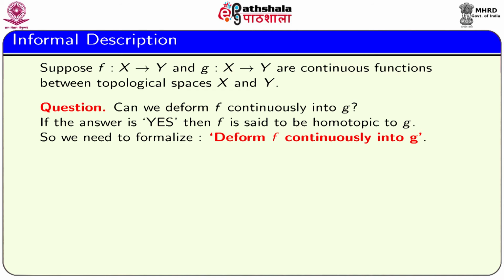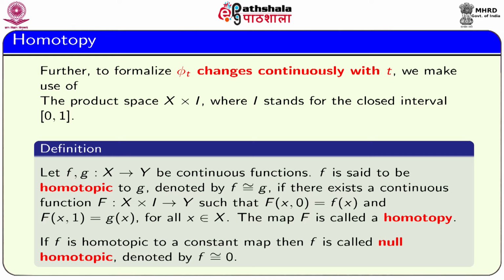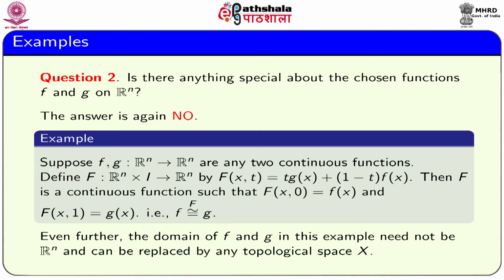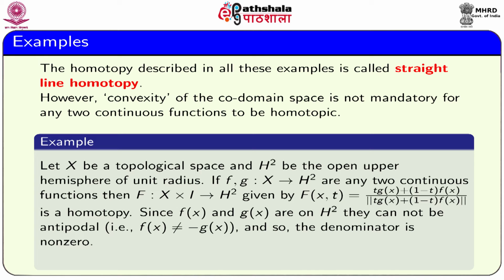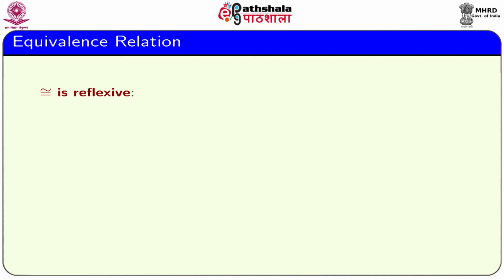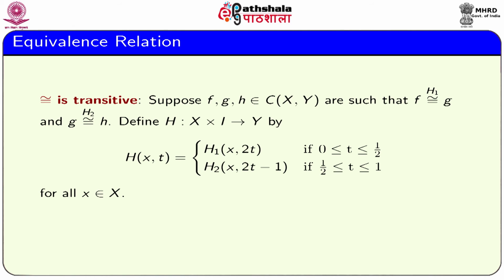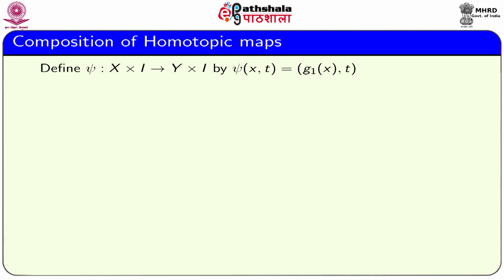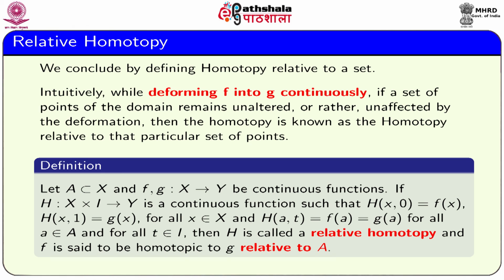M-12. Homotopy and Relative Homotopy